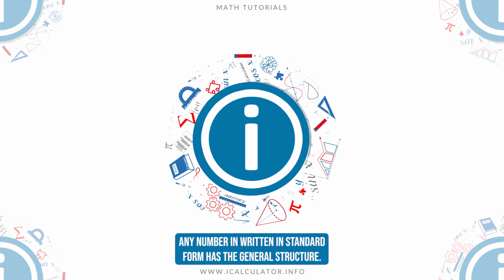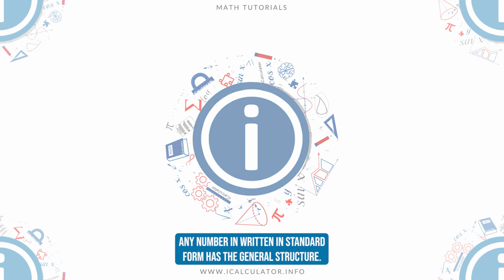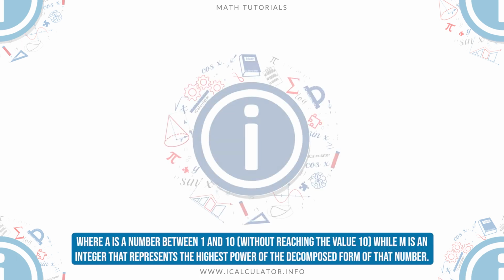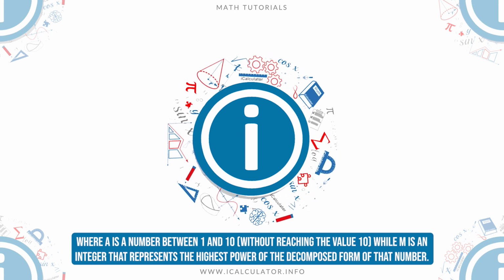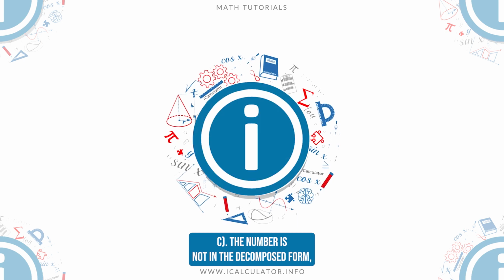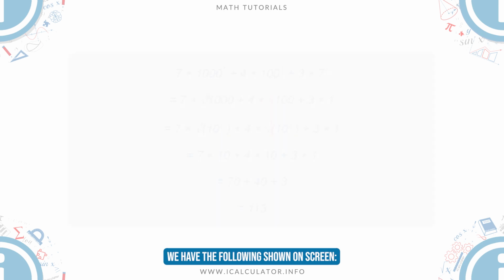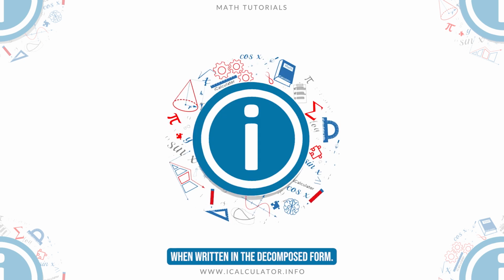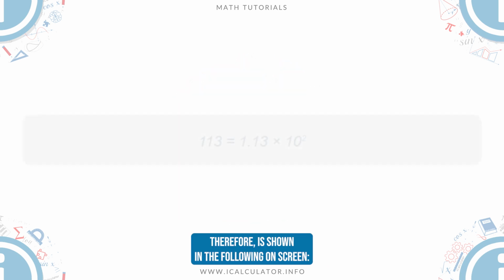7.3.1 - The Meaning of Standard Form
Welcome to our Math lesson on The Meaning of Standard Form, this is the First lesson of our suite of math lessons covering the topic of Powers and Roots.